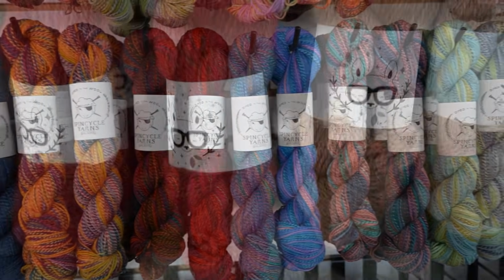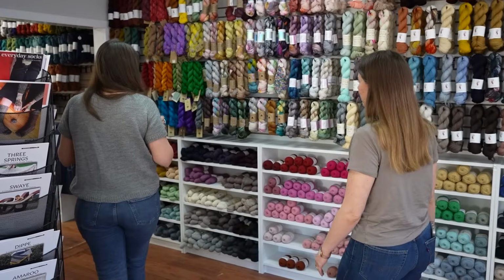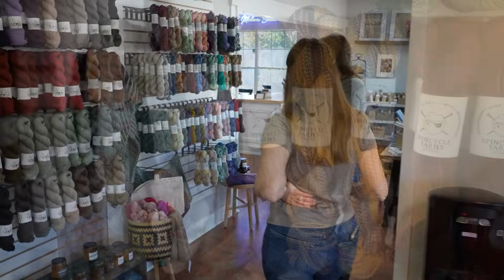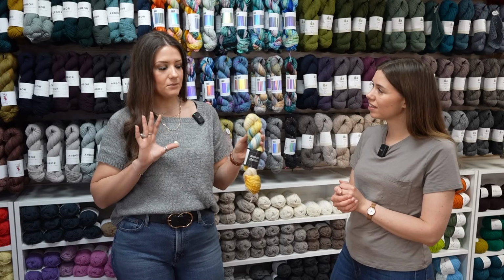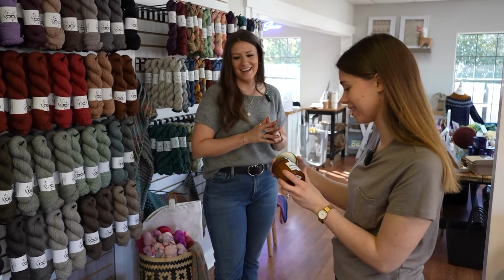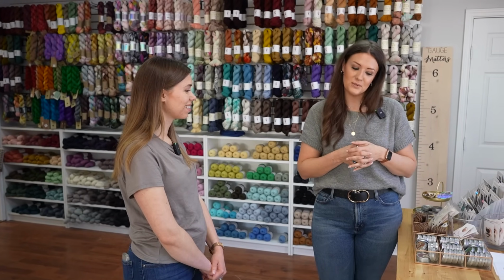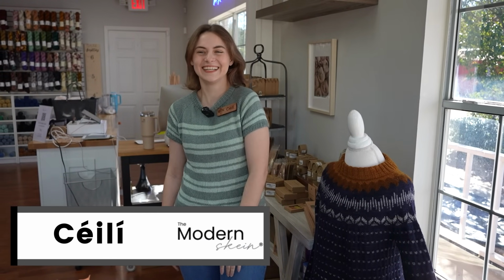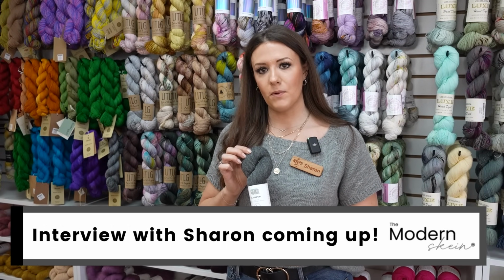The Modern Skein in Montgomery, Texas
2025 UPDATE: This store has moved to a new location in Conroe, TX! Say hello to The Modern Skein - your local yarn store from afar! Owner, Sharon, keeps the store fully stocked with amazing yarns from around the world. Tune into their IG lives twice a week to see what’s new in the shop!

Intro (0:00)
Store Tour (00:23)
Special Items (5:09)
Weekly IG Lives (9:13)
Mailing with Cathie (9:51)
Your Get Z Yarn Guide (11:10)
Tolsta Tee KAL (11:44)
Interview w/Sharon (13:13)